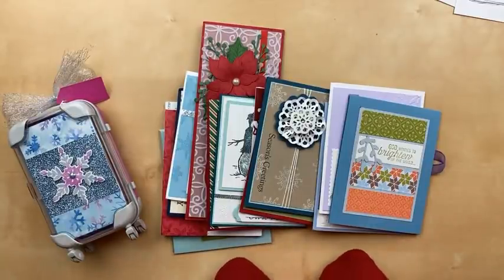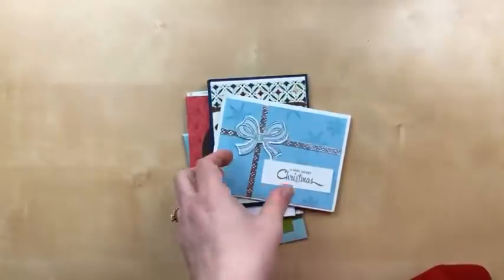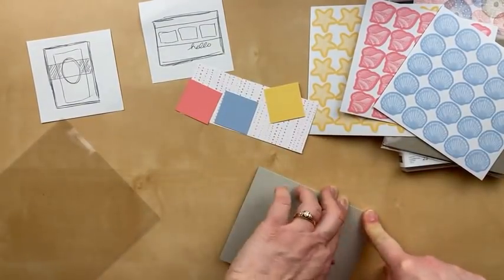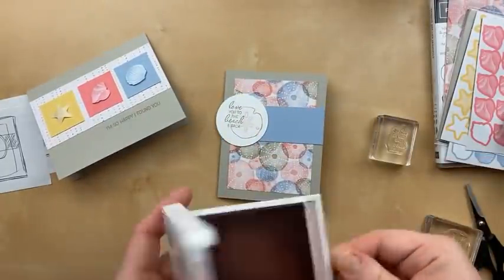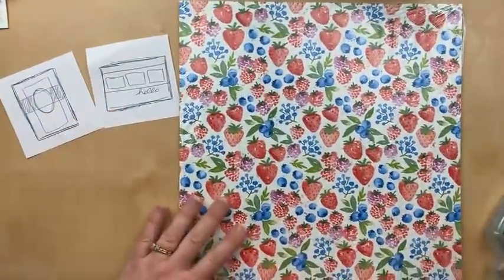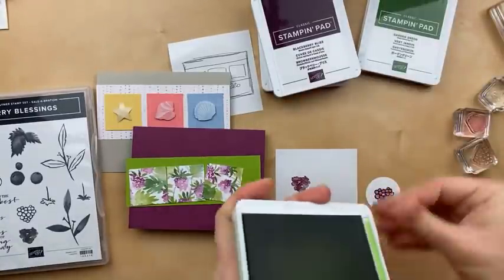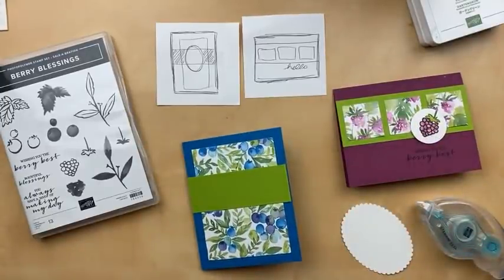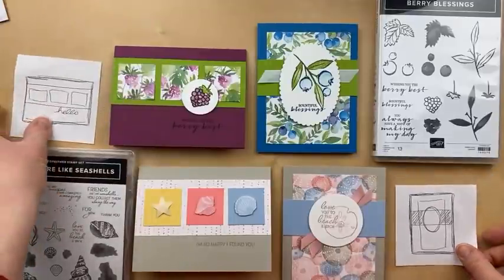12/24/20 Thursday Night Stamp Therapy: 2 Easy Card Layouts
2 Easy Card Layouts + Sneak Peeks

Measurements:
Card #1: Mini Squares
5-1/2" x 8-1/2" Card Base
2" x 5-1/2" (or 2-1/4" x 5-1/2") Layer
(3) 1-1/2" x 1-1/2" Squares

Card #2: Big Backgroudn
5-1/2" x 8-1/2" Card Base
3-1/2" x 4-3/4" Designer Paper
1-1/2" x 4-1/4" Accent Strip
Die Cut Shape

*These products will be available starting January 5, 2021. *
#154368 Friends Are Like Seashells Stamp Set
#154288 Sand & Sea Designer Paper
#154290 Seaside Shells
#154283 Blushing Bride 3/8" Metallic Ribbon
#154289 Opal Rounds
#157613 Berry Blessings Stamp Set + Berry Delightful Designer Paper -- Sale-a-Bration Level 2 Gift Option